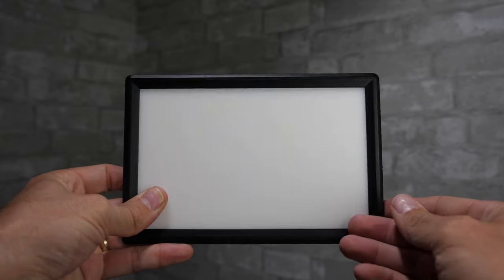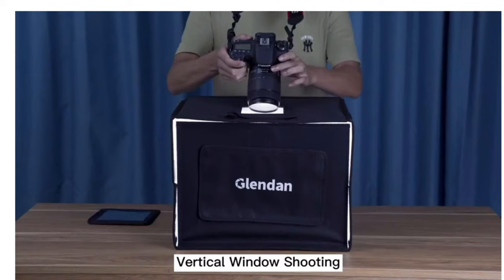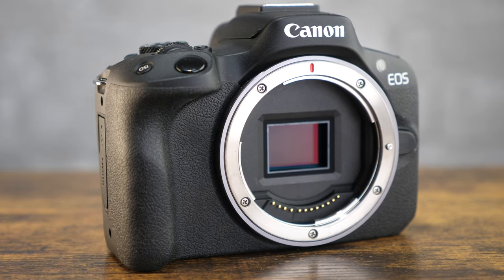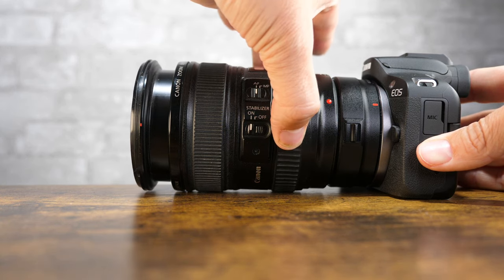eBay Seller Photography Tips to Make more $ per Sale!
The #1 factor in getting the highest price possible for whatever you’re selling is having good pictures! It’s the very first thing a potential buyer sees, and if there aren’t enough detailed pictures available, or the pictures themselves are poor quality, your item simply won’t achieve it’s highest potential value.

This quick master class video is all about tips on what types of gear to use, and how to take pictures of products for sale on online marketplaces like eBay, Mercari, Poshmark, Etsy, Facebook Marketplace, and many more. I’ve been a reseller for over 18 years and have over 13,000 feedback on eBay, and have fine tuned a setup that works great for me. Hopefully a similar setup will help you create stunning product photos too!

I will go through how to stage products for photography, setup lighting, as well as detail how to get the best possible photos through using:
1.) Your Smart Phone
2.) Point & Shoot or Bridge Digital Camera
3.) DSLR or Mirrorless Camera.
You can get great product photography through each, and if your funds allow, utilizing a DSLR or Mirrorless Camera is the best way to get the most premium looking and detailed photos that will wow potential buyers.

My recommended professional shooting setup is:
Canon EOS R50 Body
Canon 24-105MM STM Lens

Lighting is an absolutely critical component of good product photography. I use the below lighting setup to brighten up my space and create the most natural and lifelike photos:
Overhead Light
Large Softbox
Small Portable Light

This video details tips and tricks on improving your photography of any product that you want to sell, new, used, large, small, it doesn't matter. Applying this principles of photography will maximize your sale price of whatever item you're selling. Whether you are selling purses, Iphones, computers, clothing, watches, shoes, or any variety of items, this guide will give you many options to get the best photos.

When you click on links to various merchants on this site and make a purchase, this can result in me earning a commission.